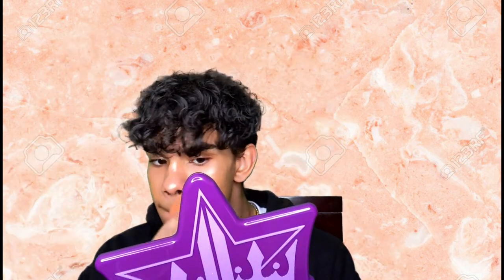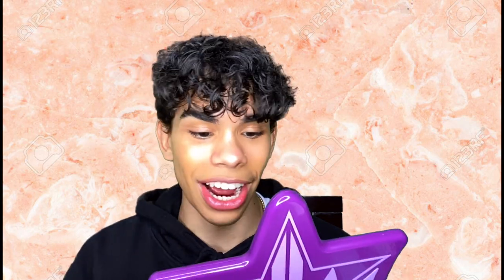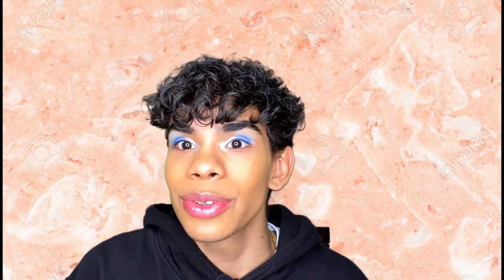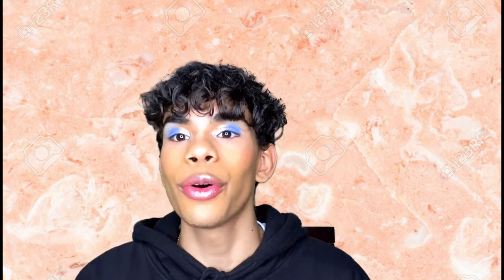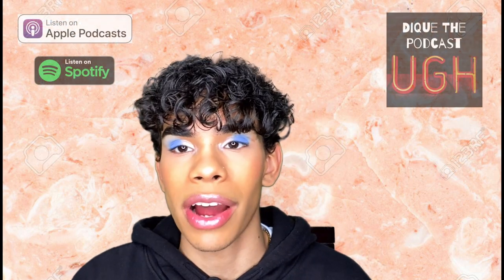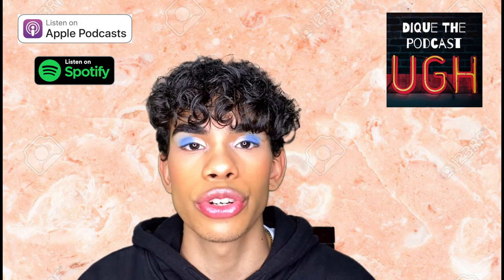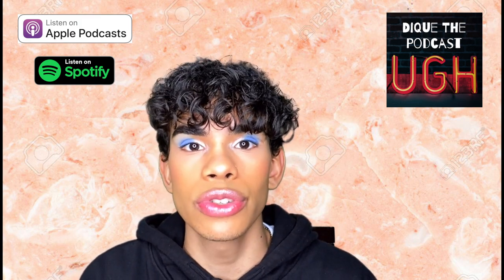Doing My Makeup In Unalphabetical Order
Hey Guys Today I wrote out my makeup routine and rearranged it into unalphabetical order, while chit chatting and having some fun. This was one of the most fun, and terrifying makeup challenges I've ever done, and I hope you enjoy!

Anchor:
✔Try Audible and Get Two Free Audiobooks